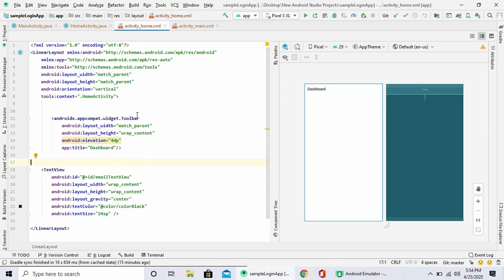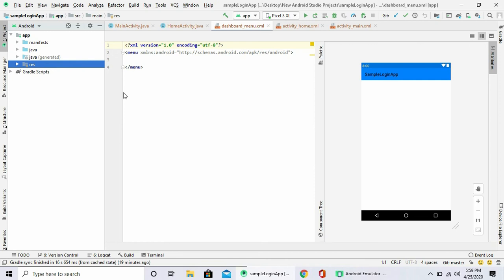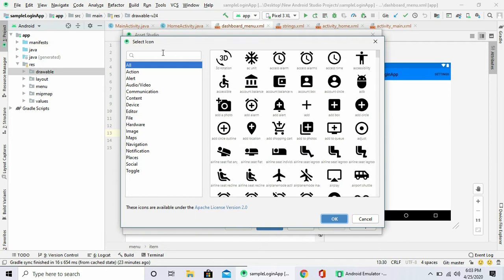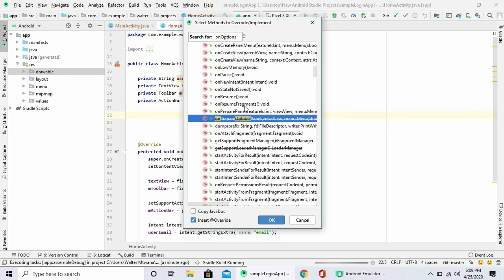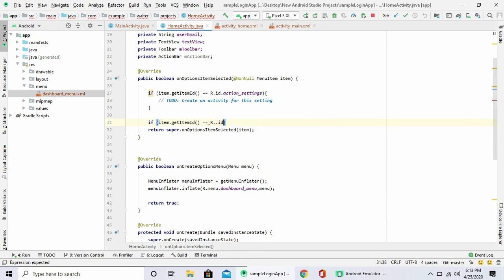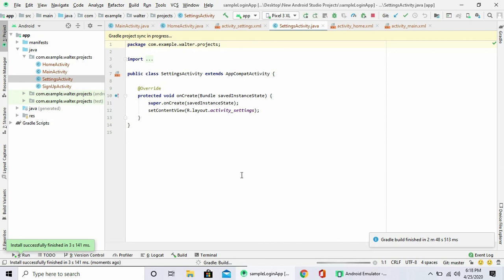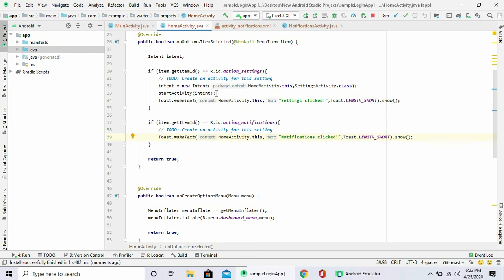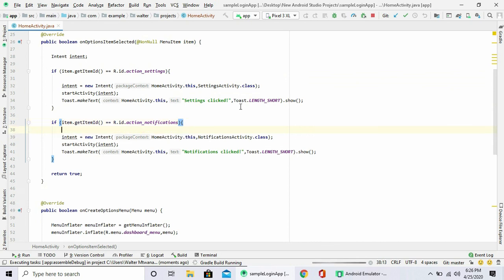Android Studio Tutorial - Menu (Menu In The Toolbar)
Learn how to add menus in your Android Toolbar. If you're new and want to get reliable programming tutorials, tools  and general advice in technology.